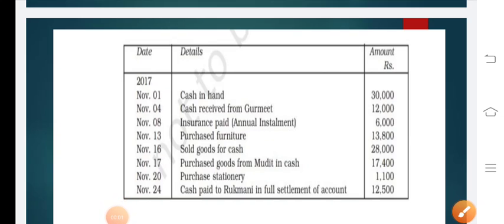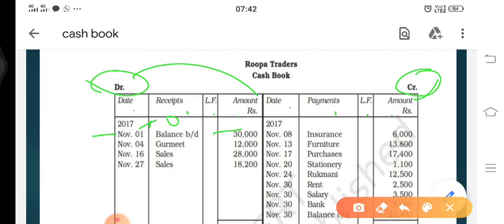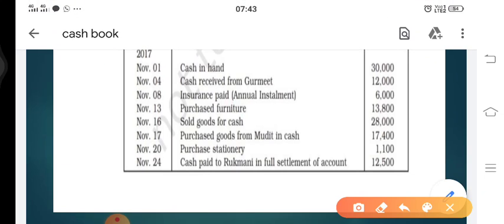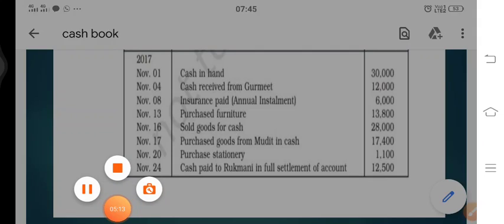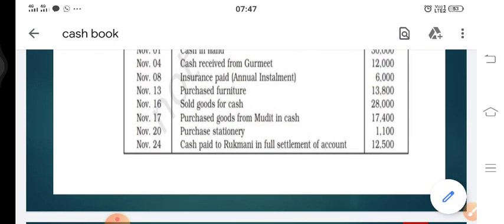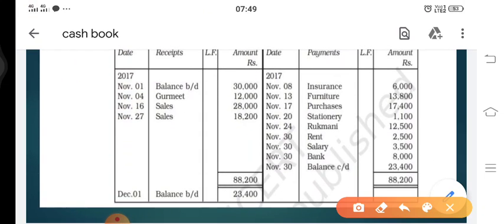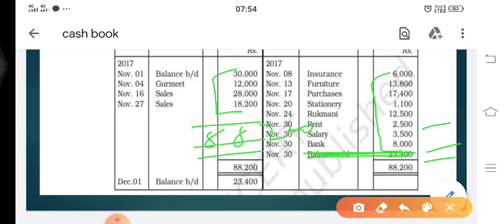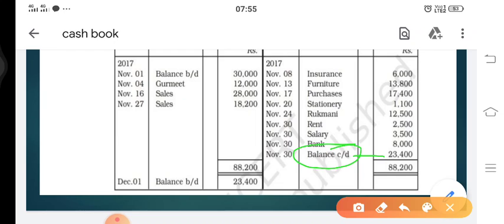May 27, 2020